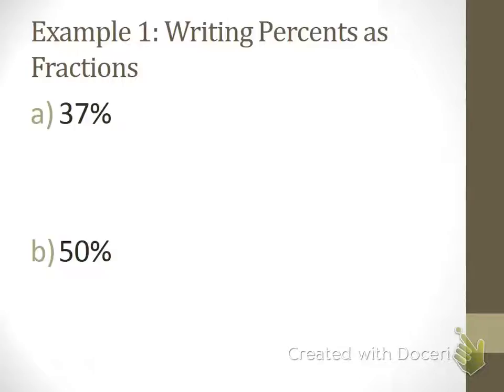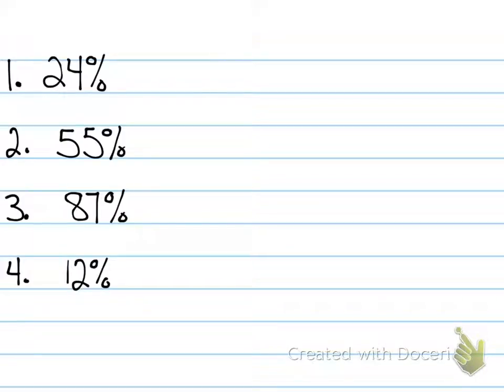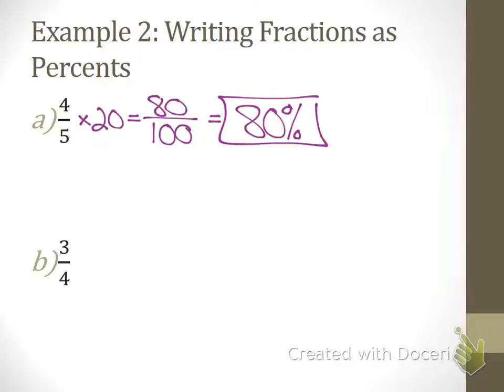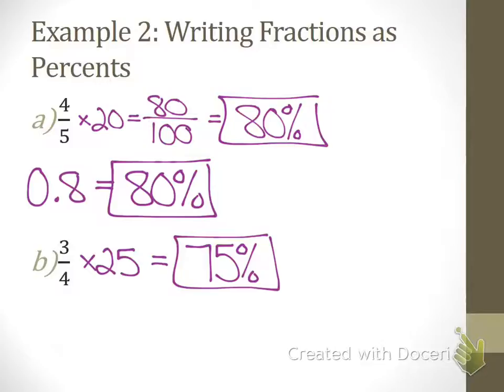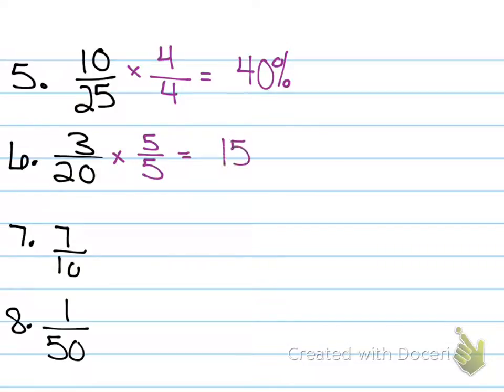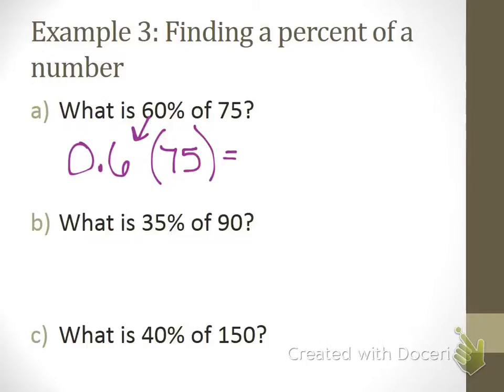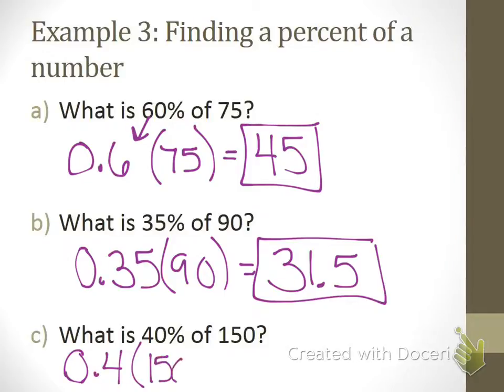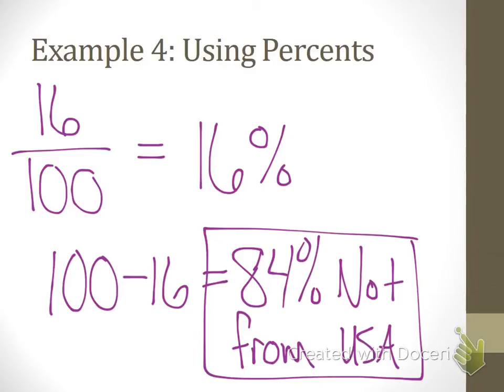Math 7: 9.1 Percents and Fractions